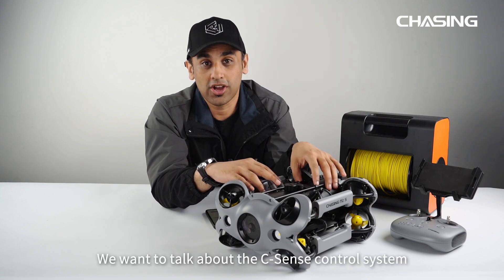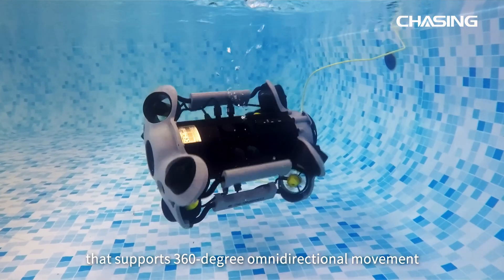Chasing M2 S – Die neue Unterwasserdrohne für Profis und Einsteiger | echolotzentrum.de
Die Chasing M2S ist das neue Mittelklasse-Modell unter den Unterwasserdrohnen und bietet eine ideale Kombination aus Leistung, Flexibilität und kompakter Bauweise. Mit einer 4K-UHD-Kamera, einer Tauchtiefe von bis zu 100 Metern und acht Antriebsmotoren für präzise Manöver ist sie perfekt für professionelle Inspektionen, Forschung oder anspruchsvolle private Anwendungen.

Durch das modulare Design kann die M2S mit weiterem Zubehör wie mechanischen Greifarmen, Sonaren oder zusätzlichen Kameras erweitert werden. Ihre robuste Bauweise und die intuitive Steuerung machen sie zu einem idealen Einstiegsmodell für professionelle Nutzer.

Technische Highlights:
 • 4K-UHD-Kamera mit Echtzeitbild
 • 100 Meter Tauchtiefe
 • Acht Antriebsmotoren für volle Beweglichkeit
 • Erweiterbar mit Zubehör wie Greifarmen oder Sonar

Die Chasing M2S setzt neue Maßstäbe in der Mittelklasse und bietet professionelle Features zu einem attraktiven Preis.

- Der Onlineshop für Angler, Professionals und Marine

Fragen? Beratung? Sie haben 3 Möglichkeiten:
2. Besuchen Sie unseren riesigen Showroom in der Nähe von Paderborn

Das Echolotzentrum ist offizieller autorisierter Fachhändler für Lowrance, Simrad, Humminbird, Garmin, Raymarine und bezieht die Geräte ausschließlich über deutsche Vertriebswege.